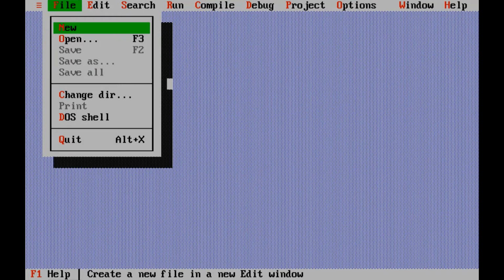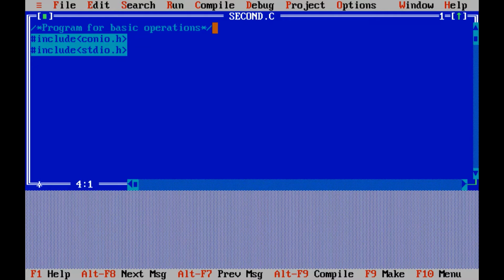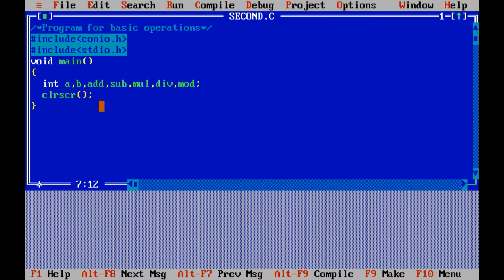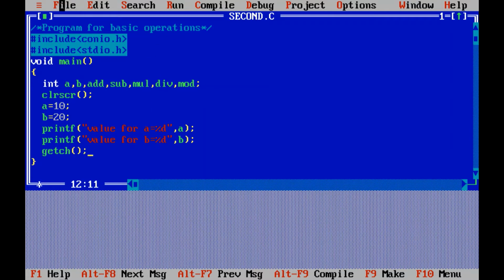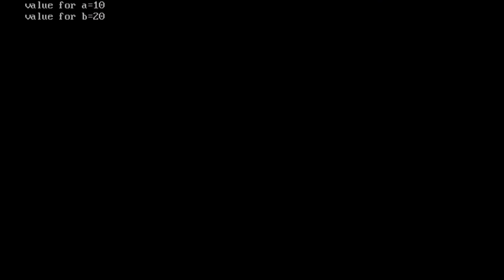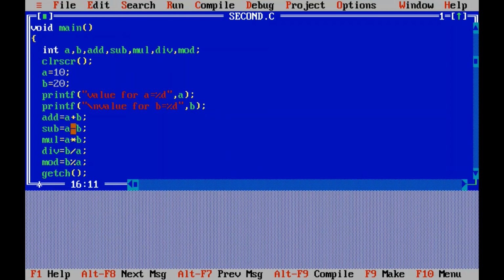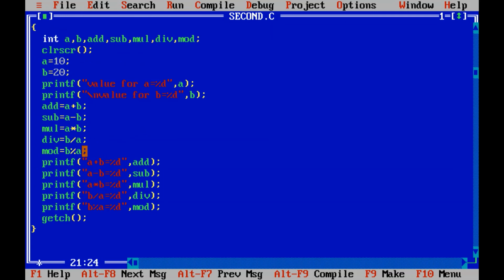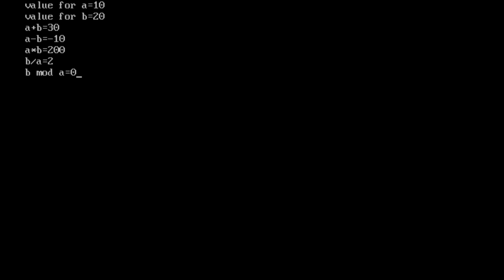Basic of C Arithmetic Operations in C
This video is for new students who trying to learn C code.